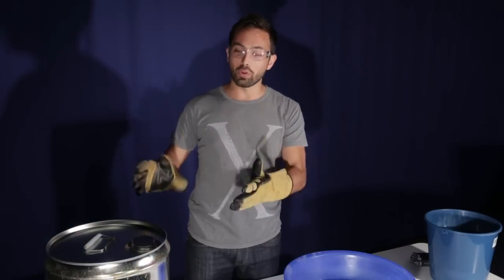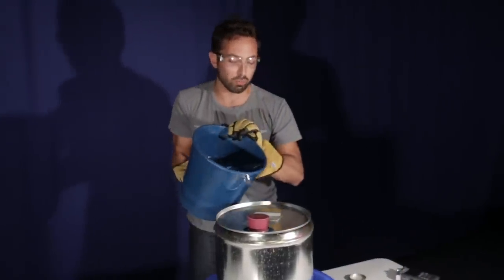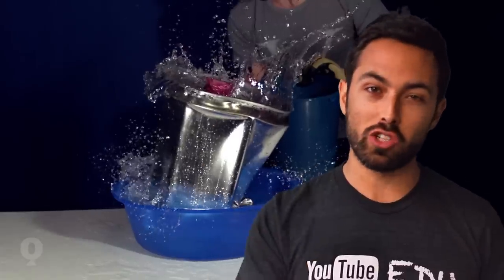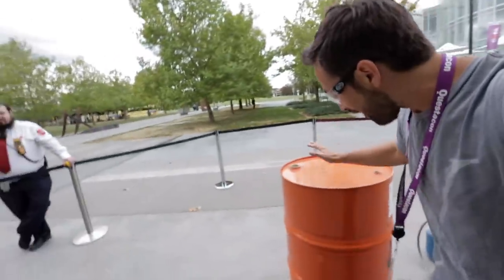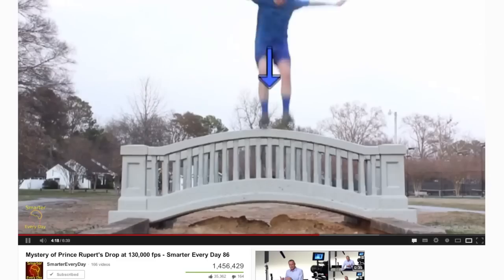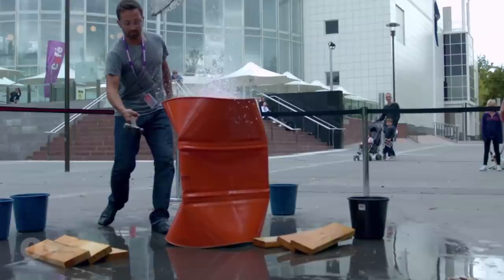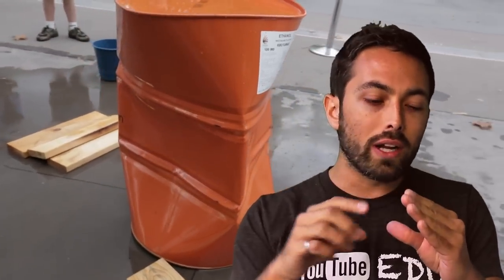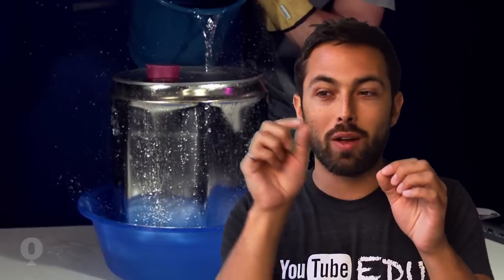Epic Slow-Mo Drum Implosions!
Thanks to Questacon for filming!